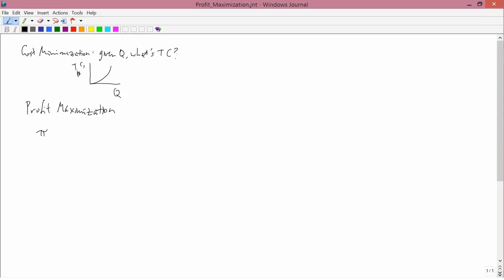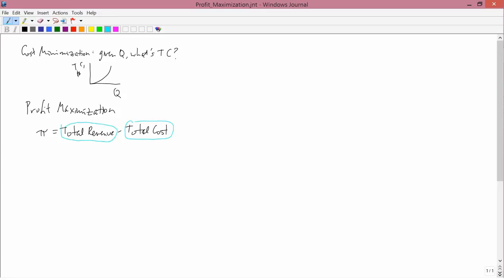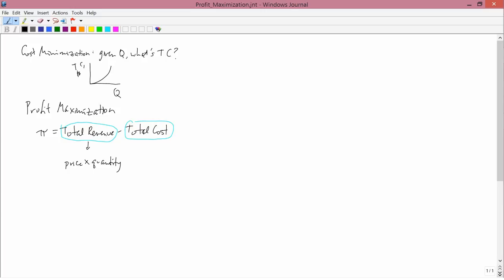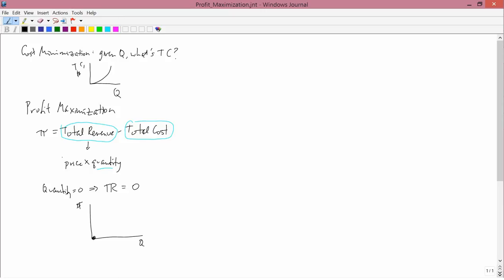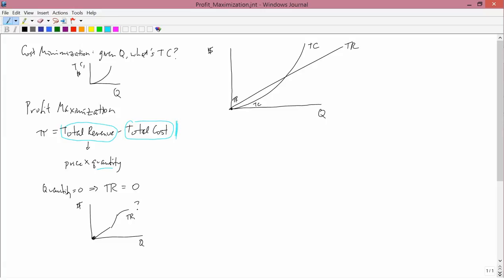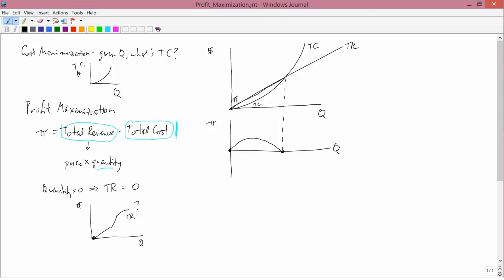Intermediate Microeconomics: Profit Maximization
Introduction to Profit Maximization.